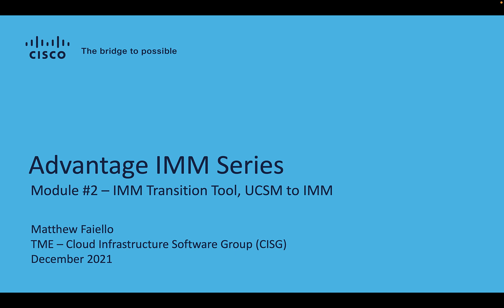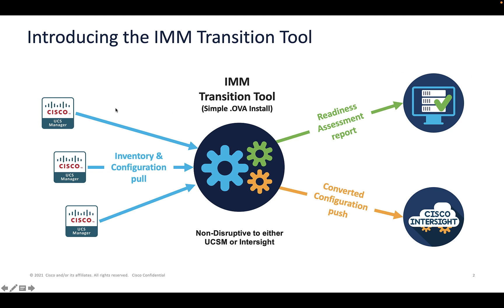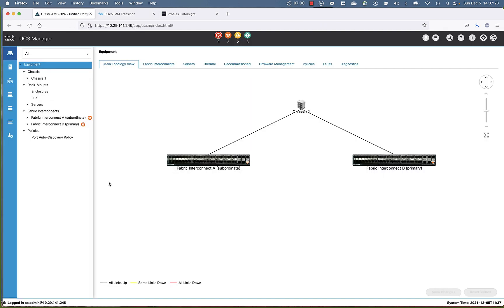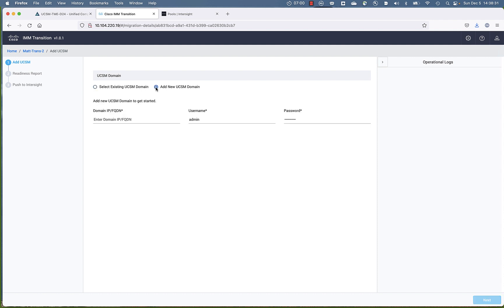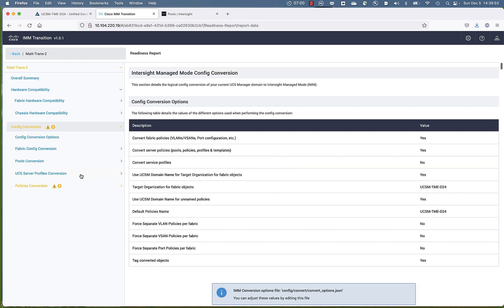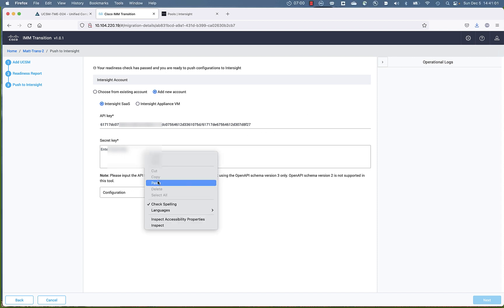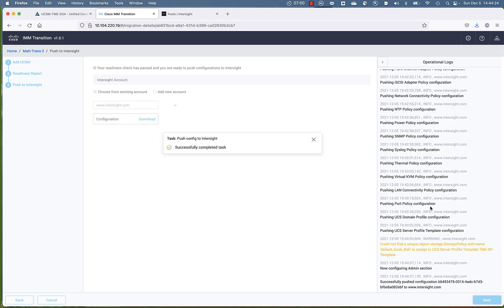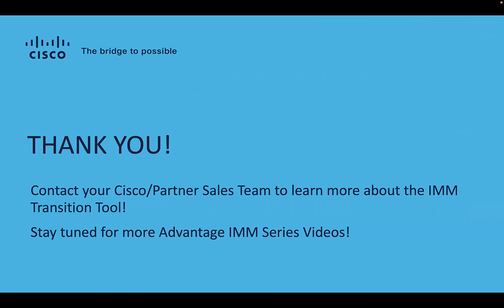Advantage IMM #2 - IMM Transition Tool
Customers struggling with "How" to get their UCSM Pools, Policies and Templates from their Legacy UCSM Domains to IMM UCS Domains now have an exciting NEW TOOL to assist in this effort. Watch this video to learn about Phase-1 of this wonderful tool and please inquire to your Cisco Account Team and Partners about Future Enhancements being planned!